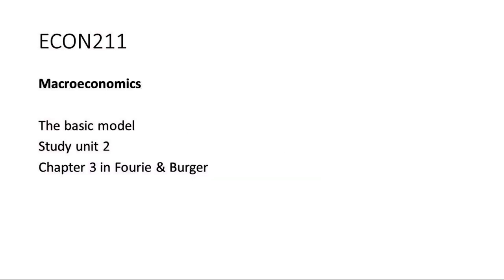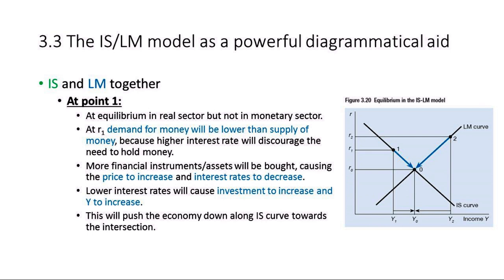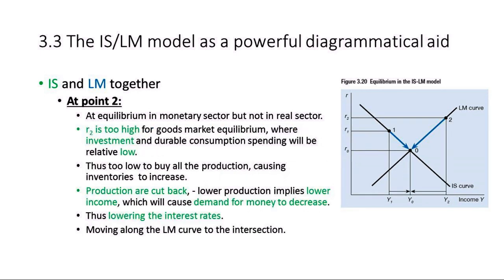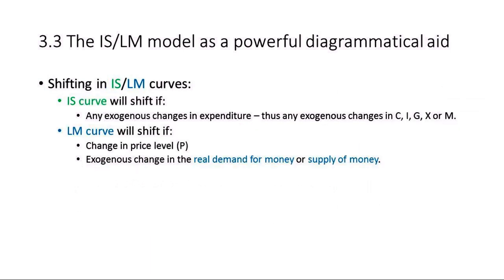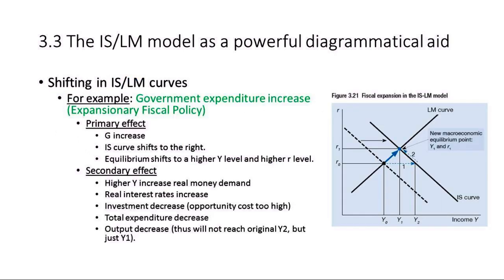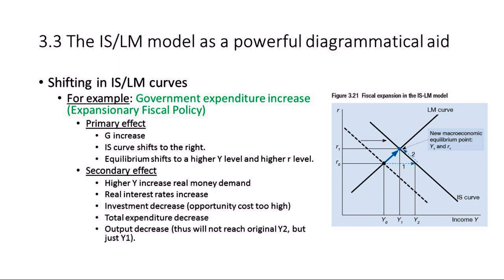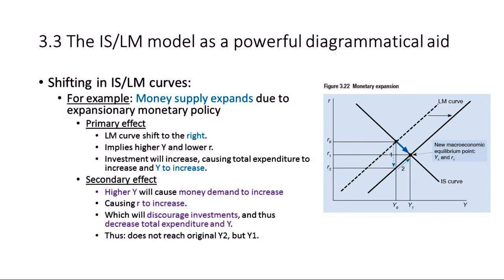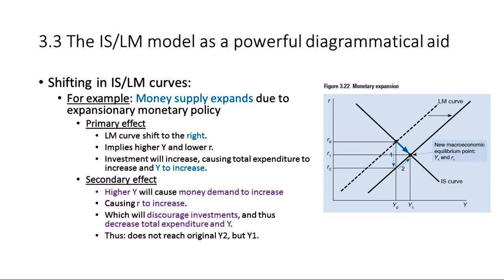ECON211 Ch3 Financial sector 9 IS LM1